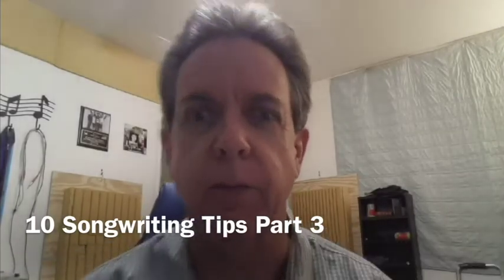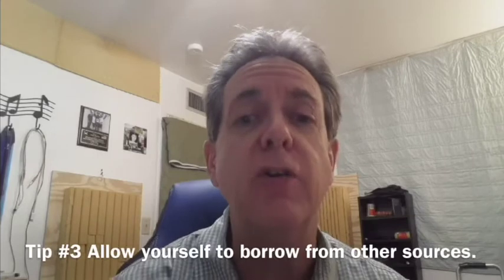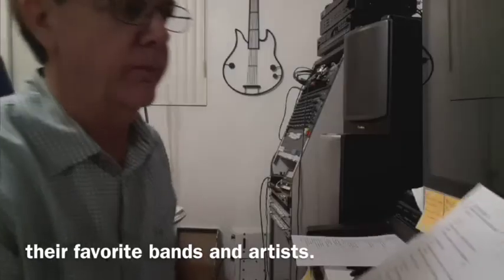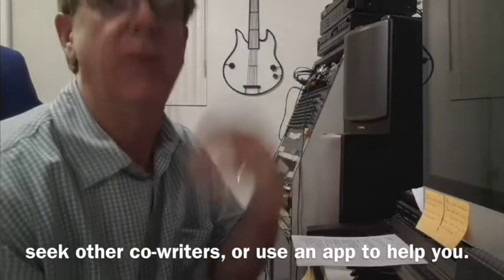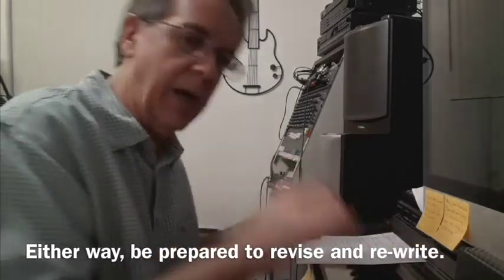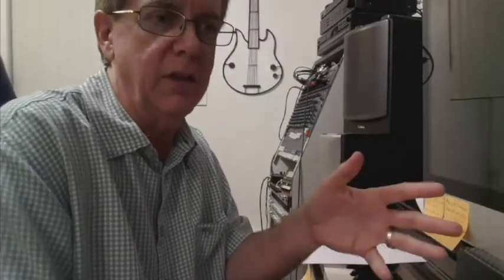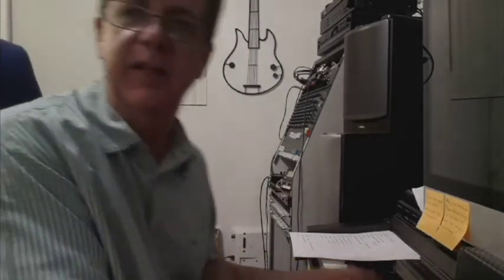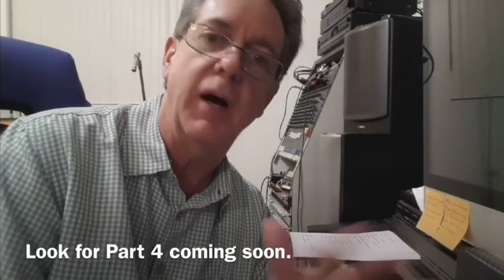10 Songwriting Tips Part 3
Mark shows the chord progression for the song he is writing in this series. He rehearses the song, considering revisions. Thank you, Questlove, for your inspiration!  This 10 Part series offers advice and instruction on how to write and record an original song.